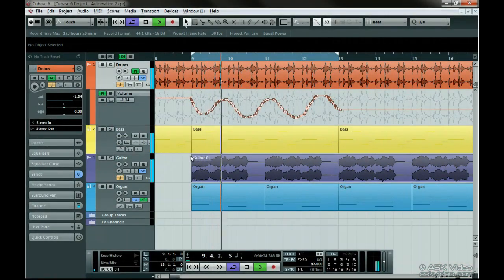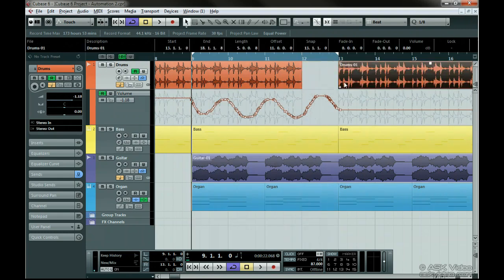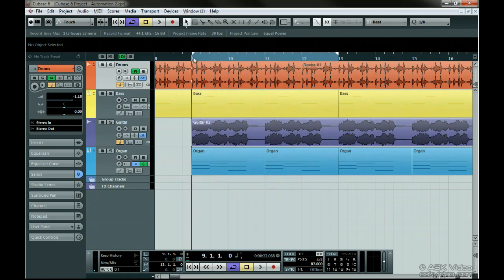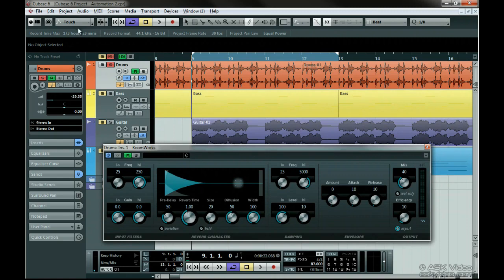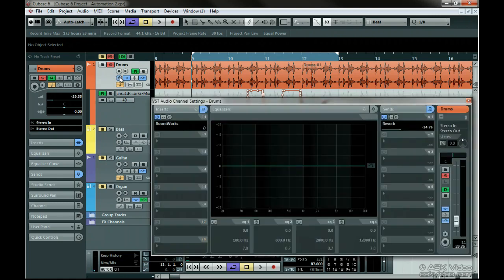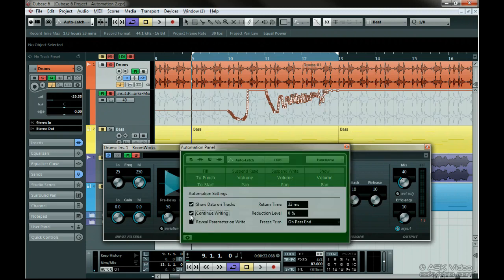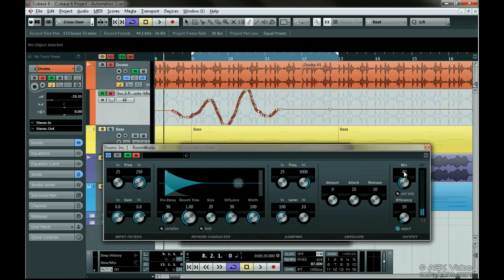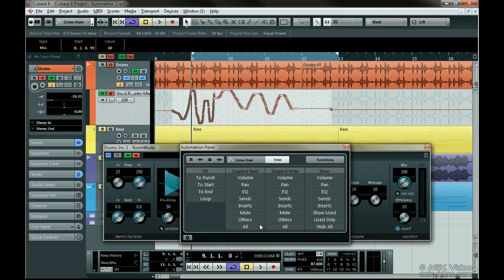42 Automation 2 (Cubase 6)